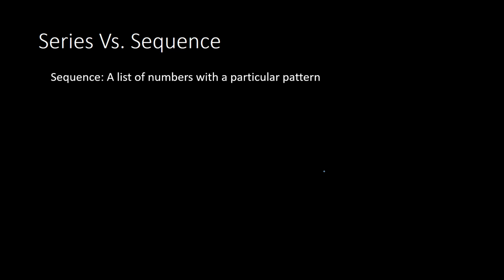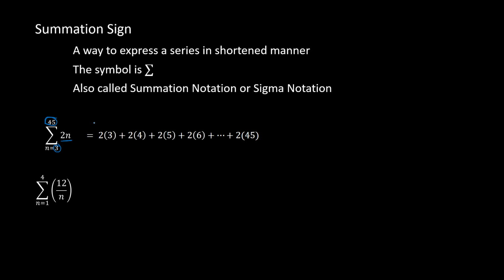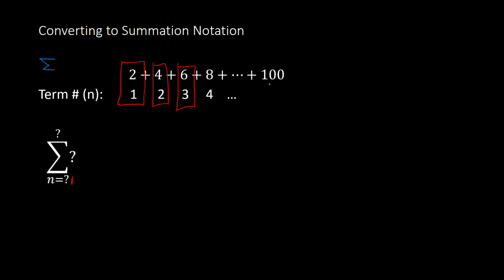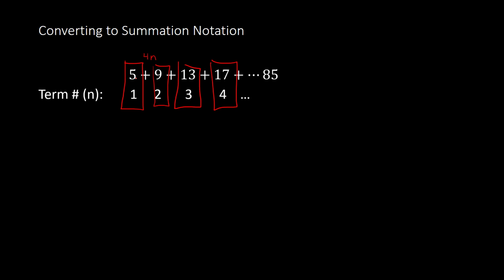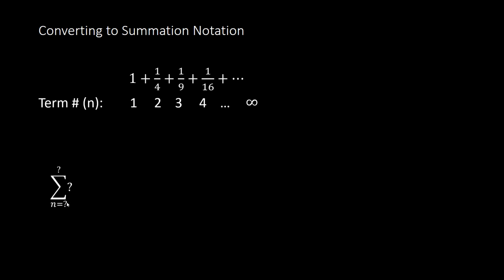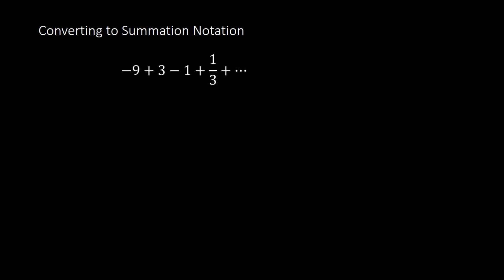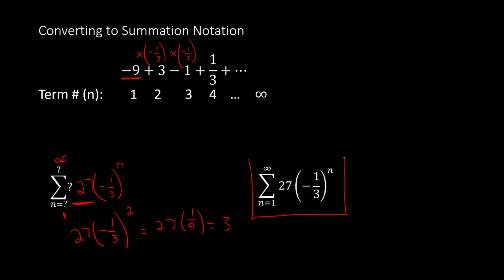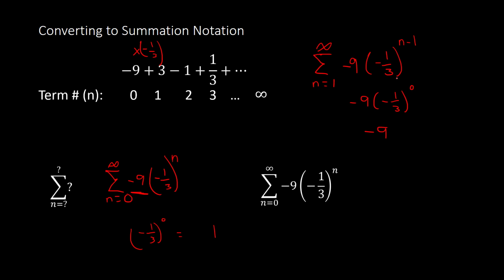Series and Summation Notation (Algebra 2)